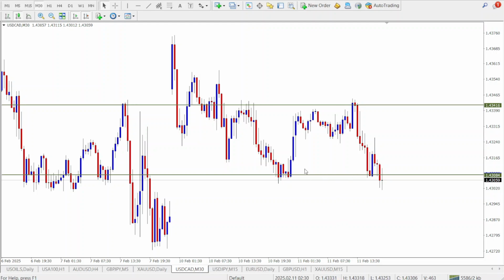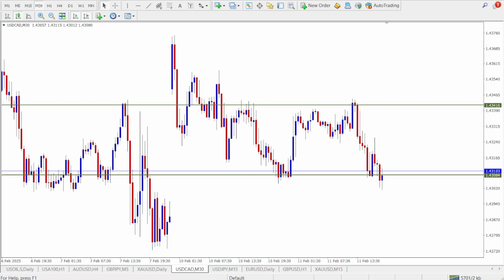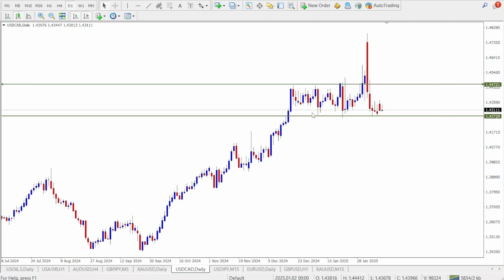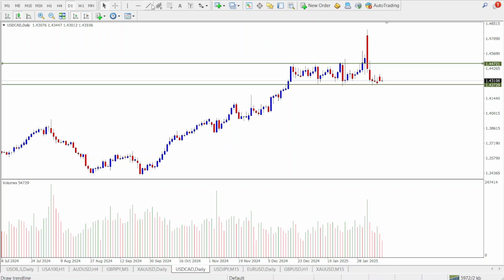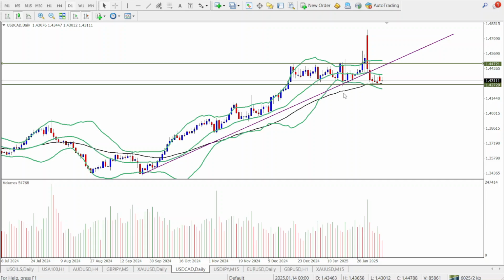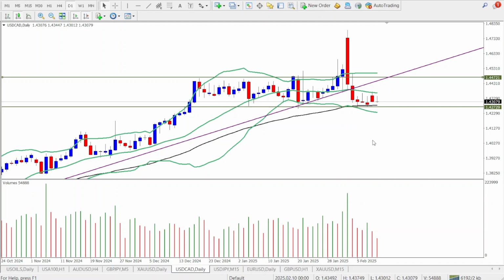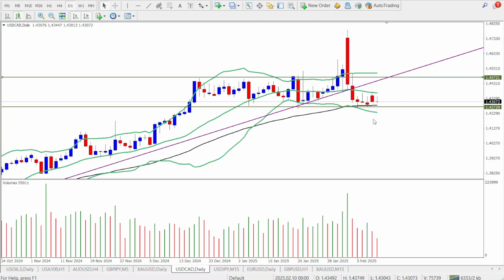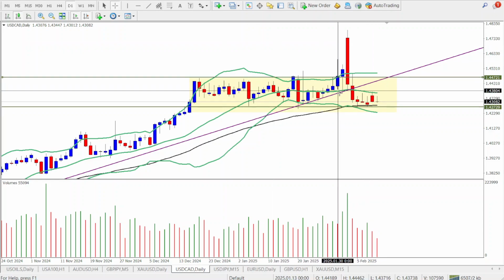Beginners Guide to Support and Resistance – Master Key Levels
Support and resistance are two of the most important concepts in forex trading, helping traders identify key price levels where the market reacts. Understanding these levels can improve trade execution, entry points, and overall market analysis.

In this beginners guide to support and resistance, we break down everything you need to know, including:

✔ What support and resistance are and why they matter
✔ The difference between horizontal and dynamic levels
✔ How to use support and resistance in trading decisions

Support acts as a price floor, preventing the market from falling lower, while resistance acts as a ceiling, stopping the price from going higher. Knowing how to spot these levels can give traders an edge in their analysis.

If you’re new to trading, mastering support and resistance is a must. Watch until the end to fully understand how these key levels work and how to use them in your strategy.